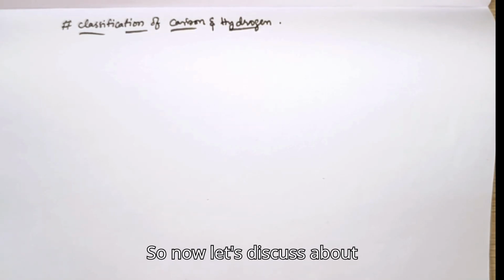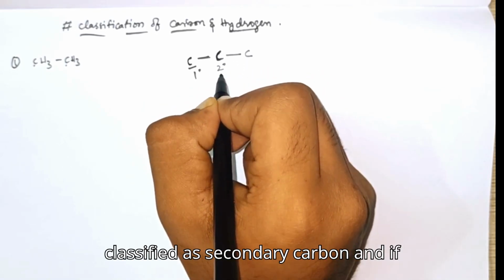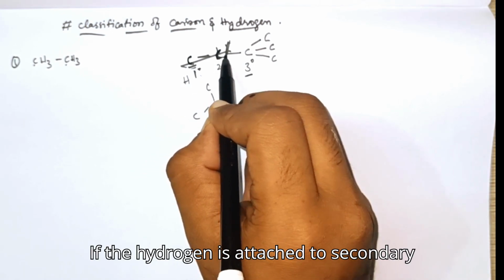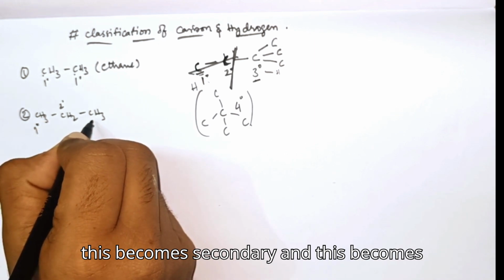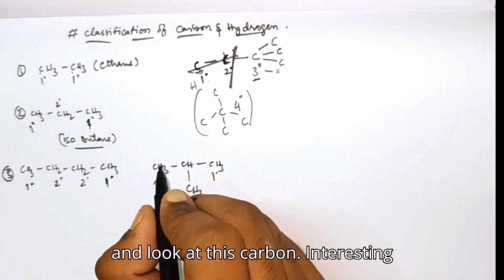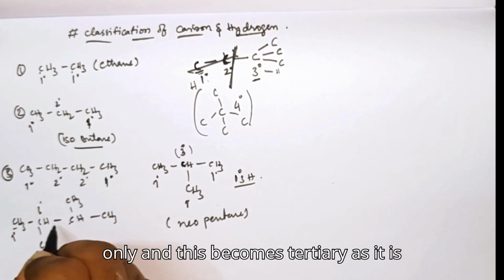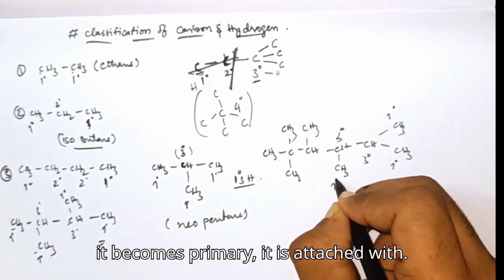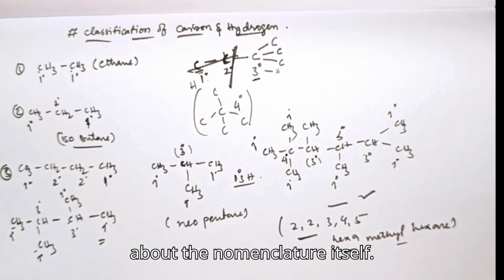Organic chemistry | Nomenclature and classification of organic compounds | JEE and NEET (PART 4)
| Nomenclature and classification of organic compounds |